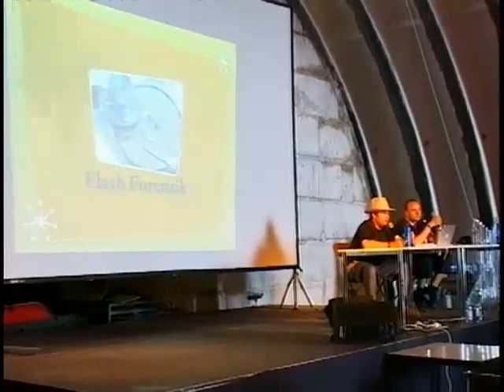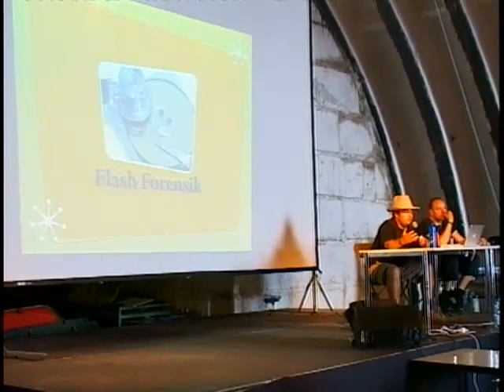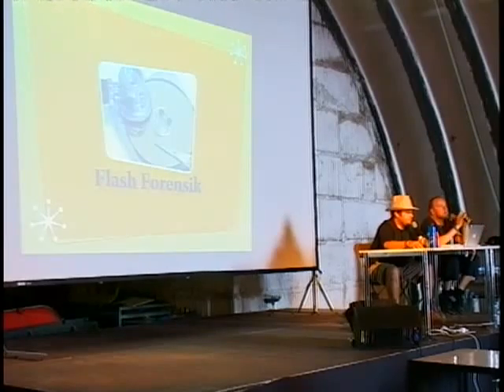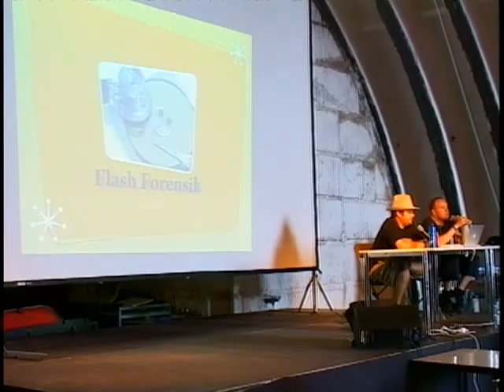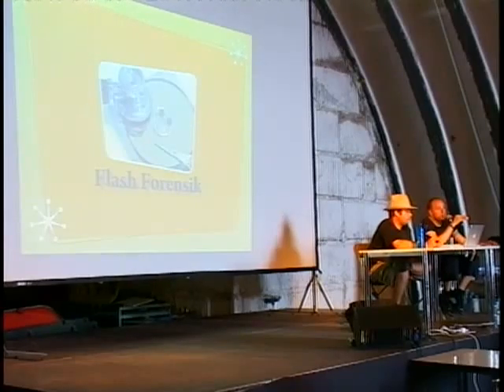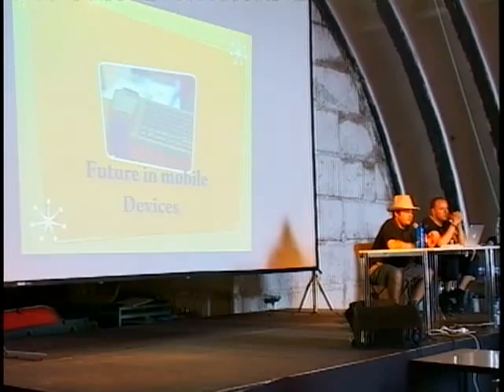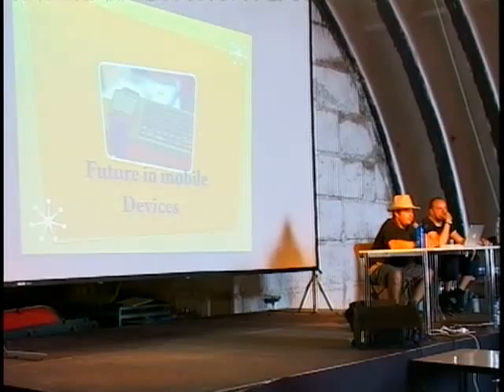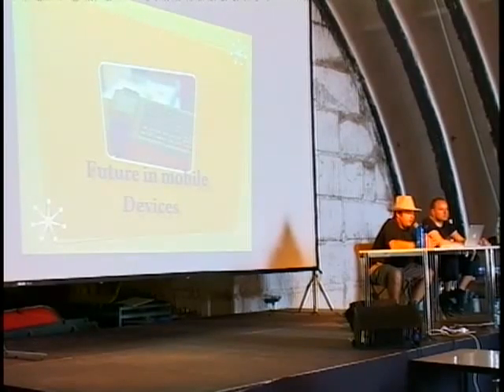cccamp07-en-1895-How_to_(really)_forget_your_secret_crypto_key_001